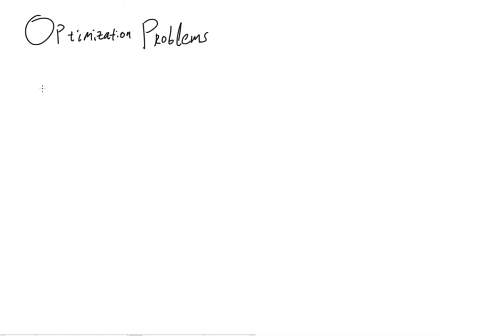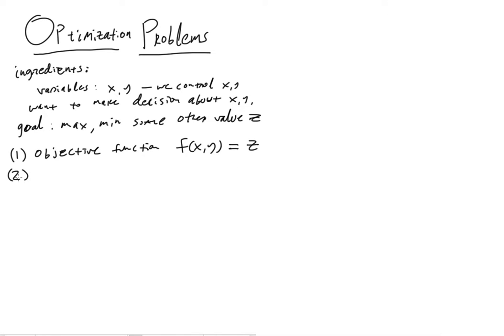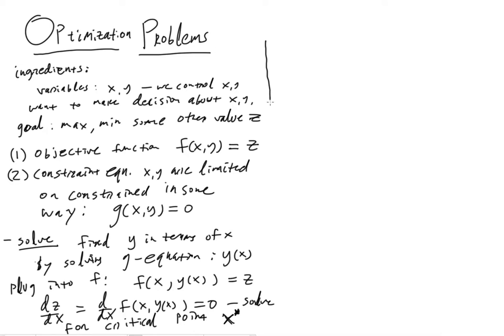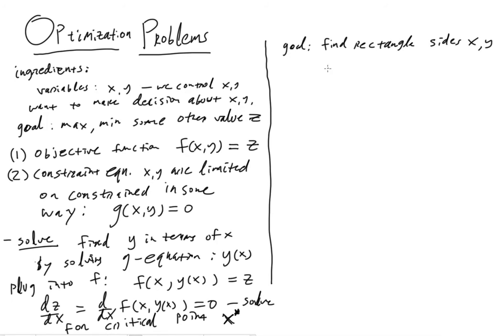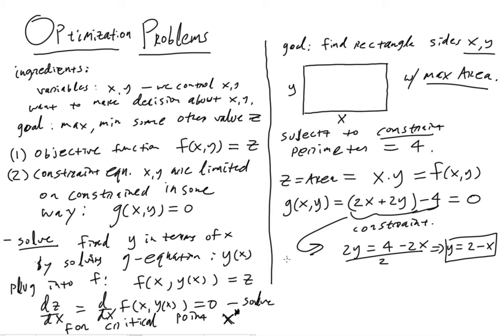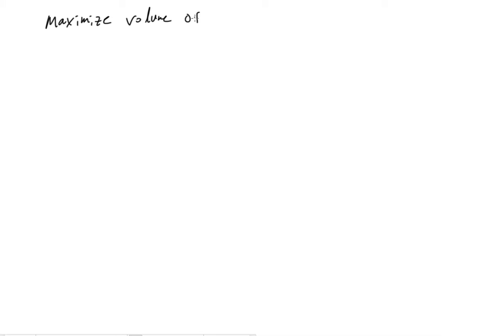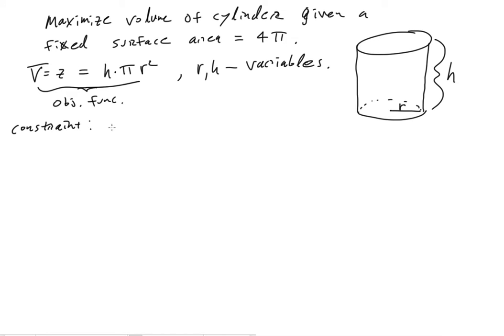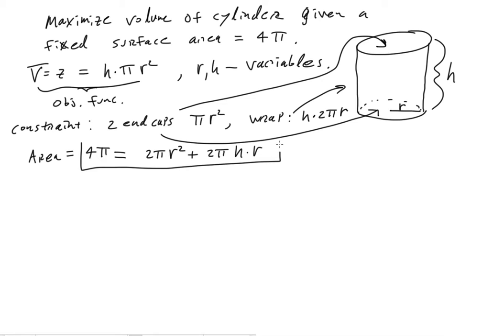Optimization Problems: Introduction and example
We introduce optimization problems, an application of derivatives, and detail a structured way to solve them.